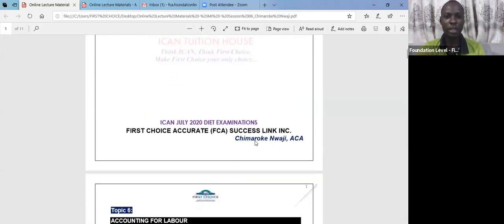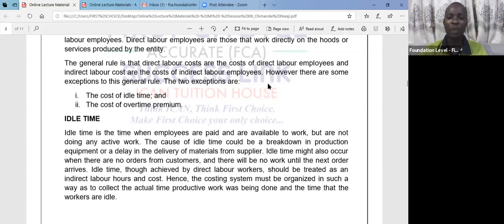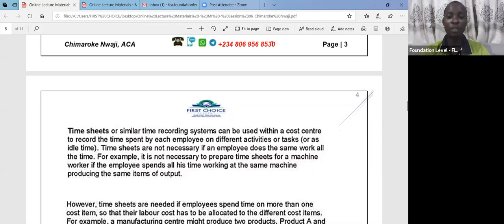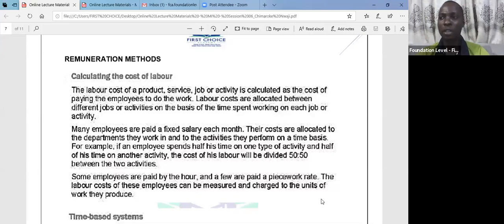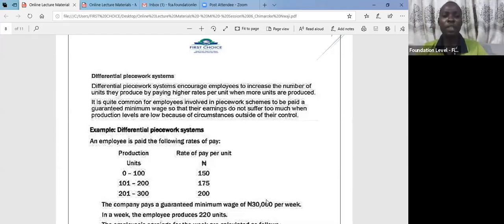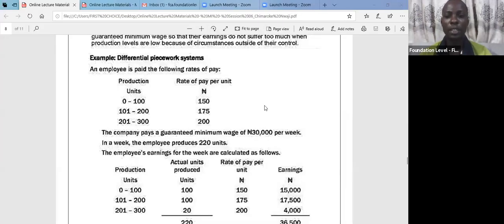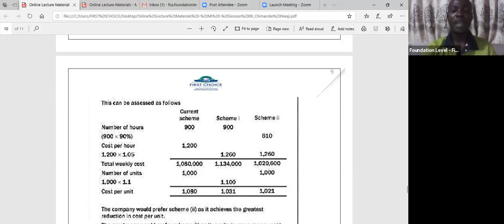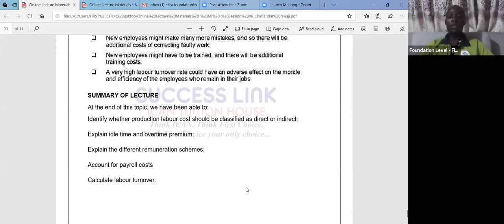FCA MI VIDEO LECTURE SESSION 9